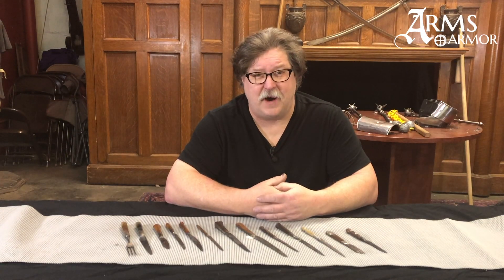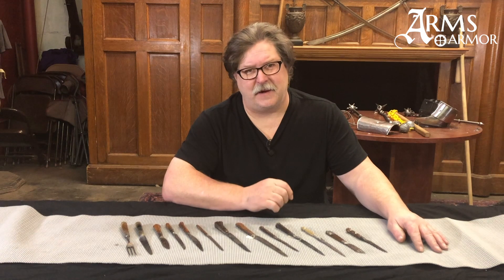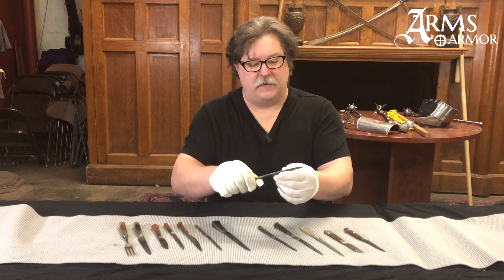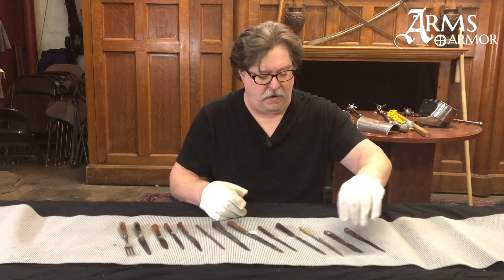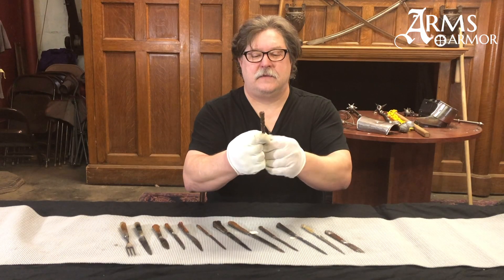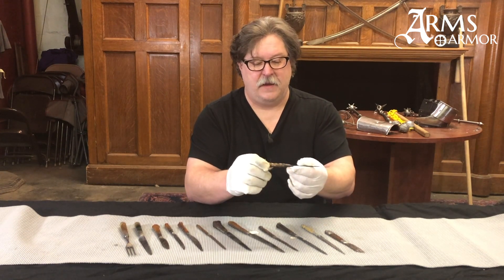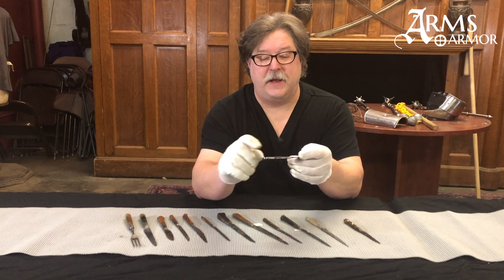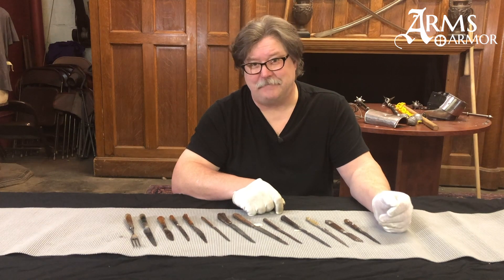Medieval By Knives Part 1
This is the first of several videos will will do about small medieval utility knives and how they were made. They will feature items from The Oakeshott Collection and Arms & Armor Inc.